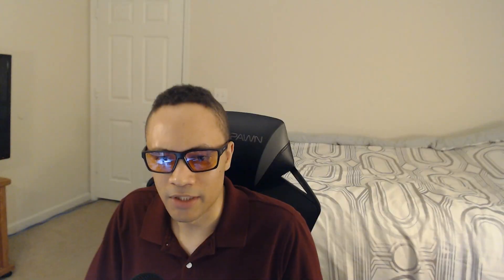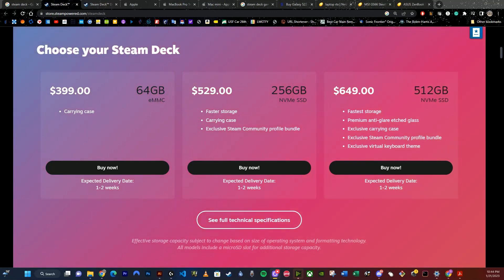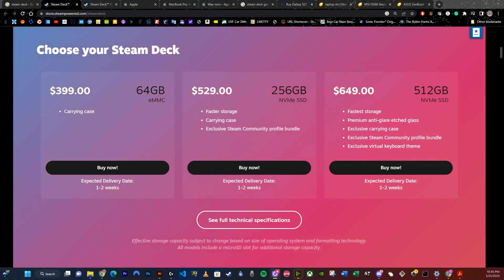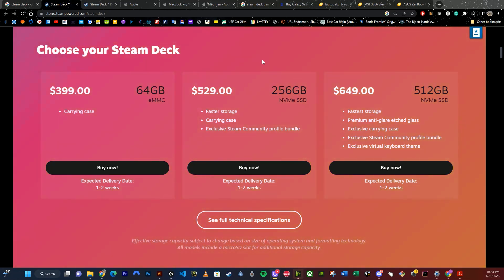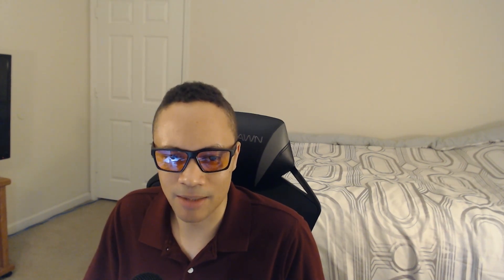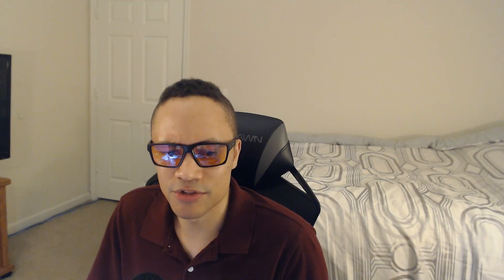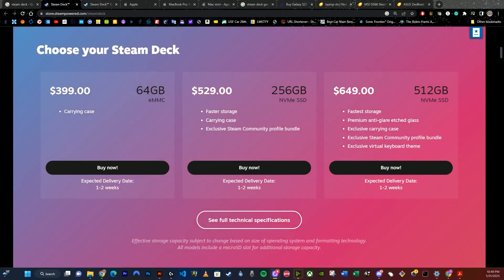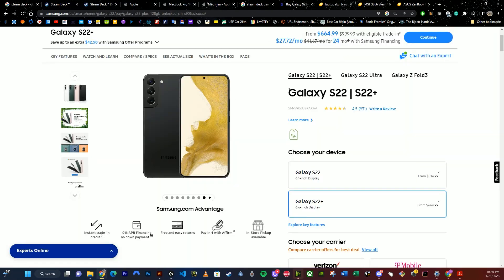The Steam Deck is Pointless, Buy this instead!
You can buy a steam deck and play games pretty brainlessly without needing to understand how to buy a PC or build one. But are you shooting yourself in the foot? Yes yes you are, I provide better alternatives for you to buy